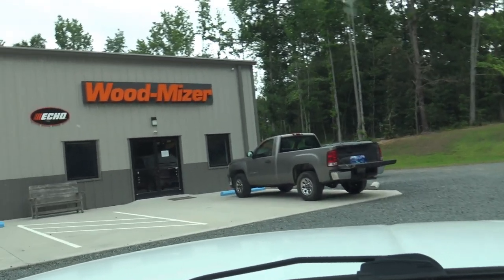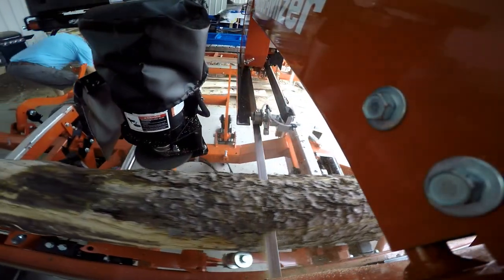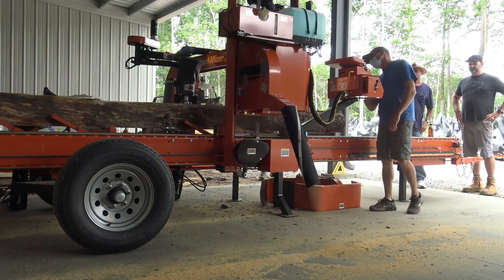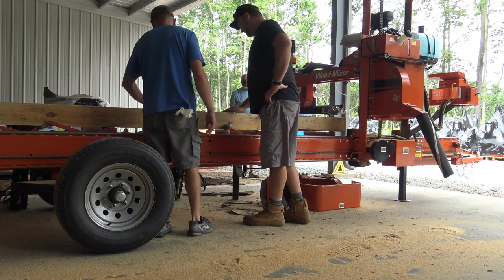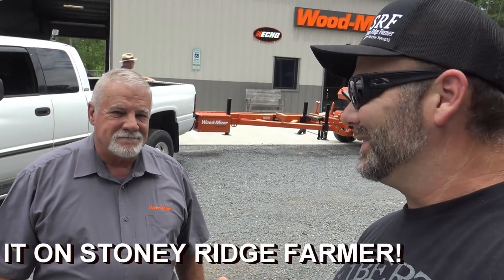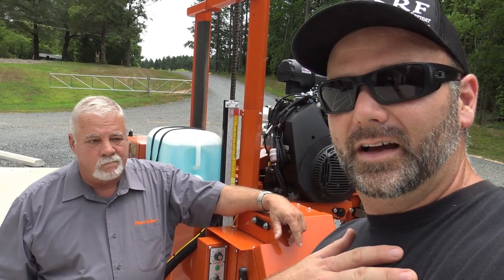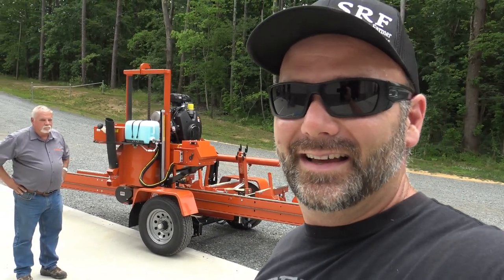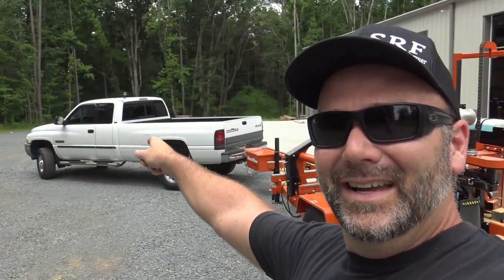Don't buy a Sawmill until you see this! Customer Service is key!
Don't buy a Sawmill until you see this! Customer Service is key! Come along with us today as we show you what it's like to buy a Woodmizer Sawmill.  We'll give ya a tour of the mill and talk about the Sawmill School and more! Hope ya'll enjoy!